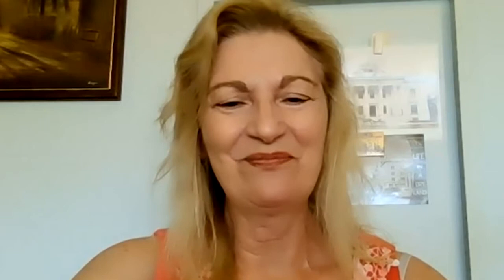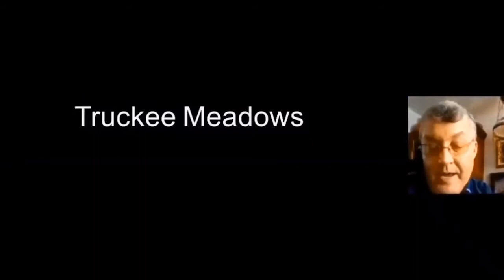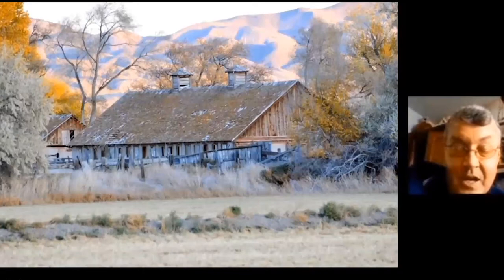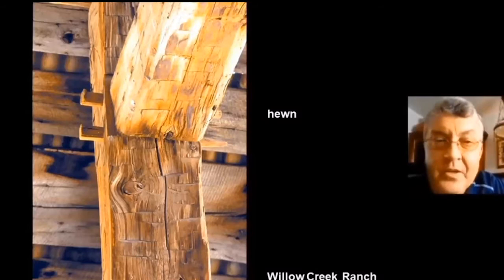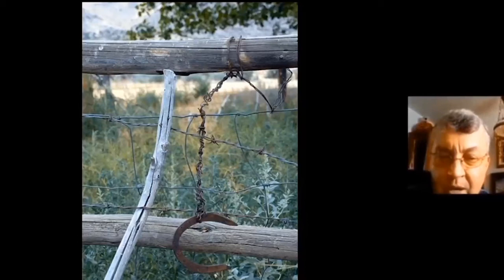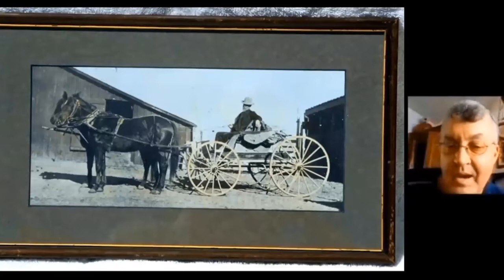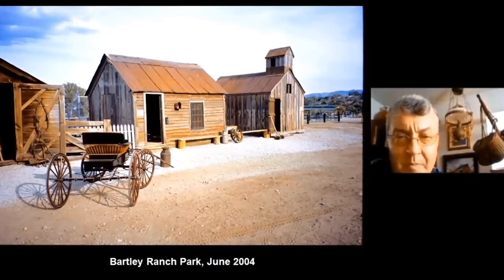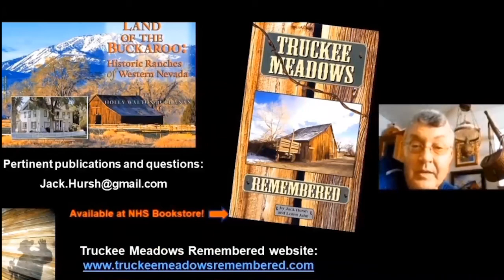Nevada Barn Heritage with Jack Hursh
A documentation of Northern Nevada historic barn architecture by the photography of Jack Hursh in the time period of approximately 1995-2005. This was a period of rapid development in the Reno area. Most of the subjects in the images that Jack will show have been displaced by new development. The focus of Jack's photography was the documentation of large timber framed barns dating back to circa 1860s when large ranches in the area were producing goods for the Virginia City market.